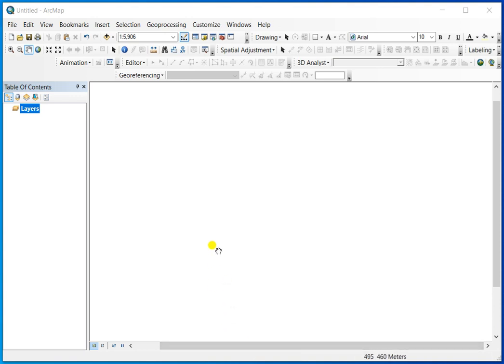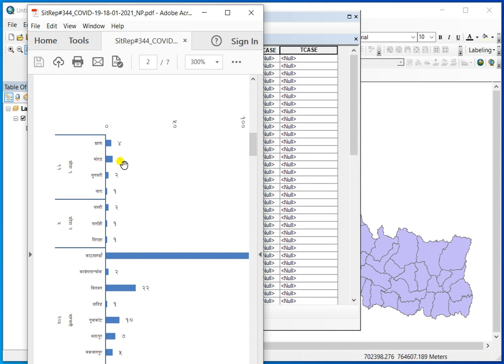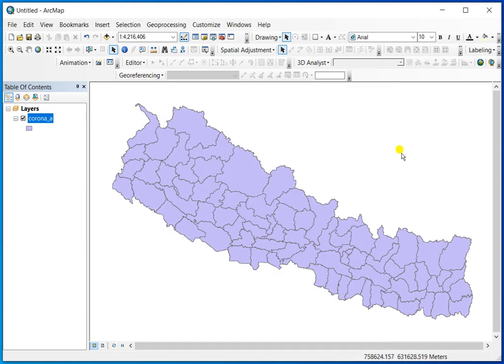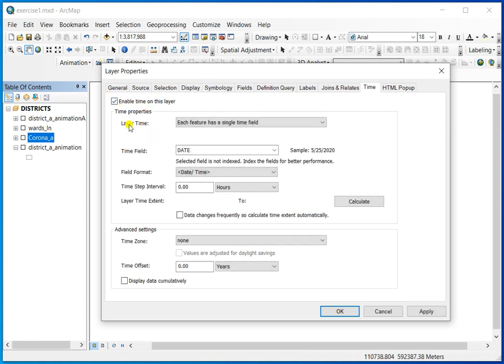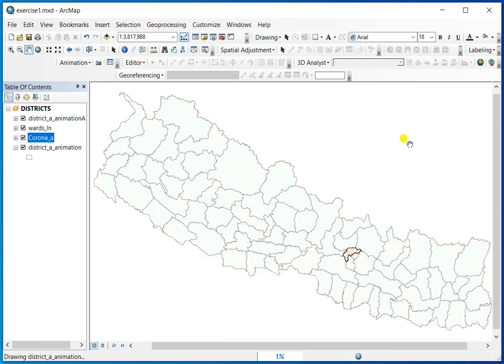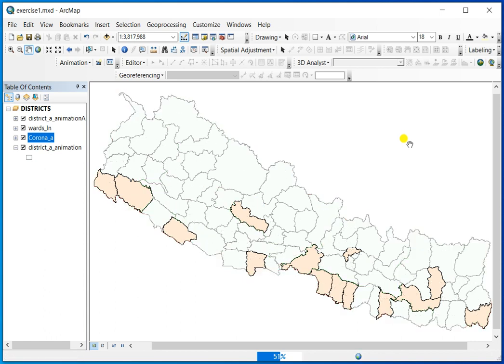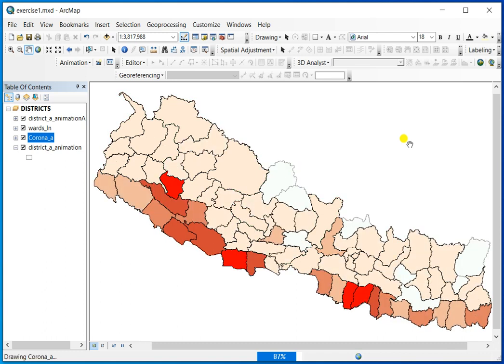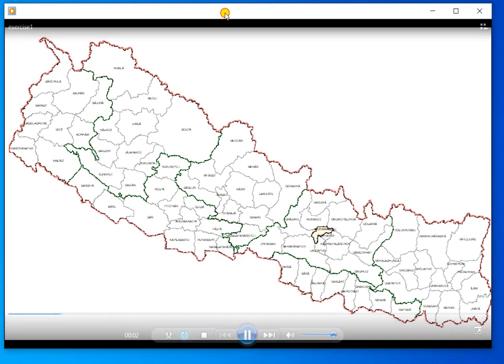Making Time lapse Animation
The video shows how to make time lapse animation in ArcGIS. Number of Corona Virus infected people in Nepal for the period March - June, 2020 has been taken into consideration. Spatial data based on the data published by Survey Department and data on  Corona Virus infected people based on the reports published by the Ministry of Health and Population, Nepal.